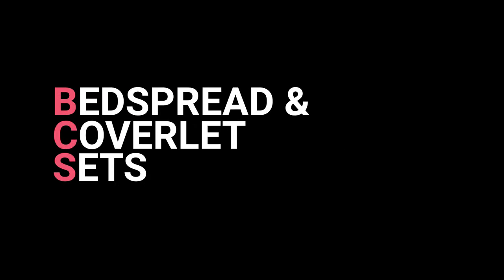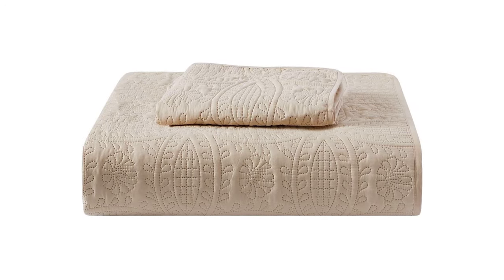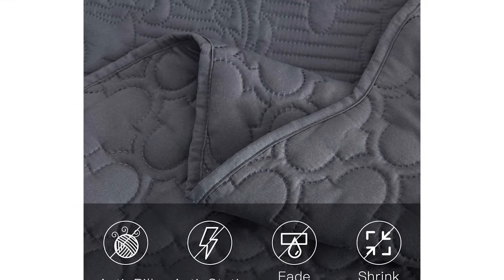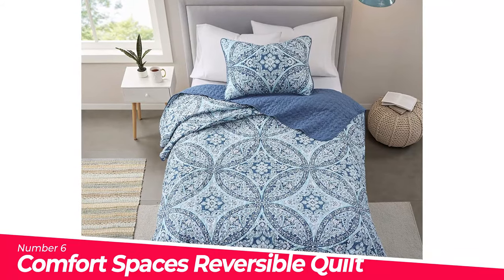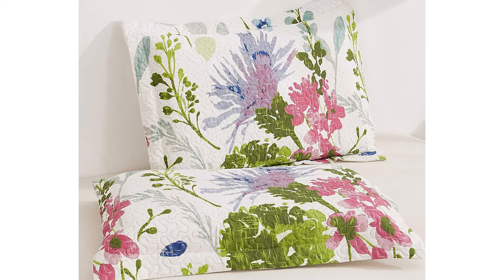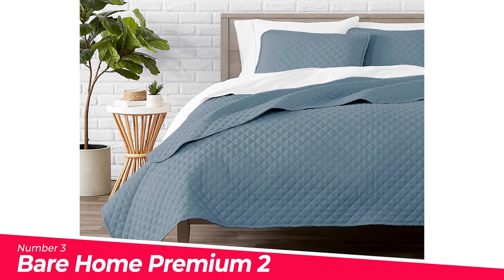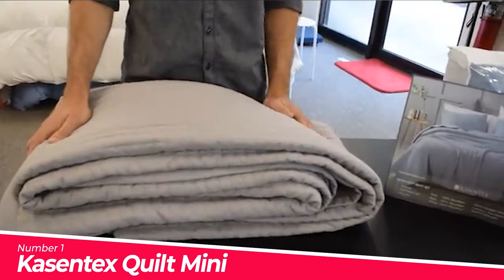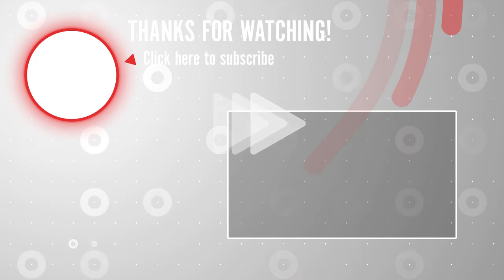Top 10 Best Bedspread & Coverlet Sets You Can Buy on Amazon Right Now!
0:00:00 Introduction

0:00:06 Lush Decor Black Lush Décor Ticking

0:00:39 Mellanni Bedspread Coverlet

0:01:31 Chixin Oversized Bedspread Coverlet

0:02:30 Chezmoi Collection Austin 3-Piece Oversized Bedspread

0:02:51 Comfort Spaces Reversible Quilt

0:03:16 Lightweight Thin Multicolor Botanical Bedspread Coverlet

0:04:26 Madison Park Quilt Modern Classic Design

0:04:49 Bare Home Premium 2 Piece Coverlet

0:05:19 Madison Park Bayside Coverlet

0:05:41 Kasentex Quilt Mini